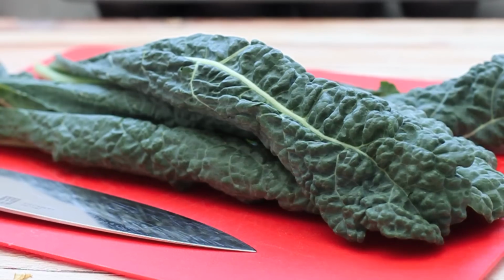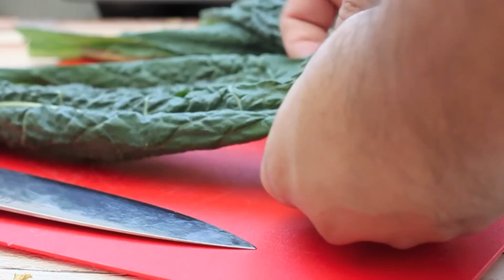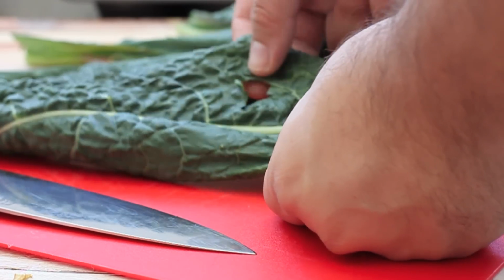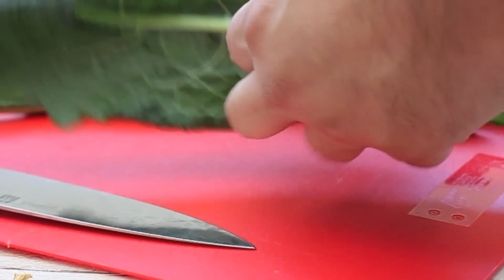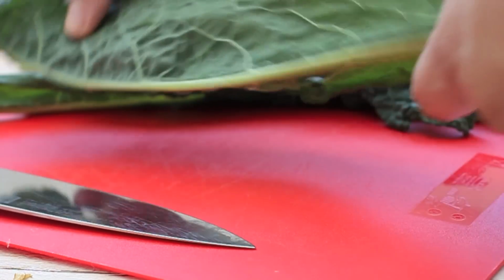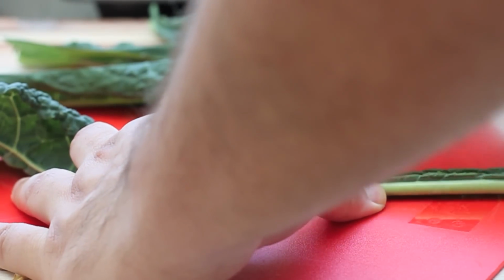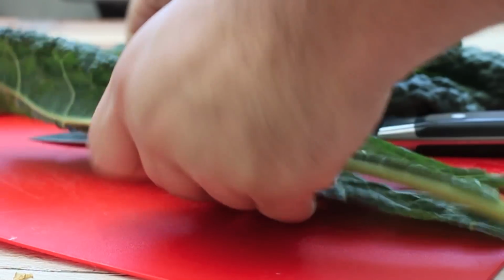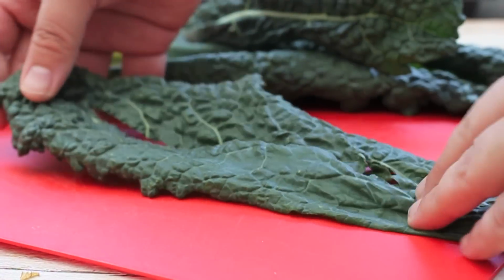How to De-Stem Kale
This cooking tip shows you how to destem kale without wasting any of those healthy kale greens, while easily removing the unwanted stem. Easily eat more fresh kale!

FOLLOW FOR MORE RECIPES & HACKS!